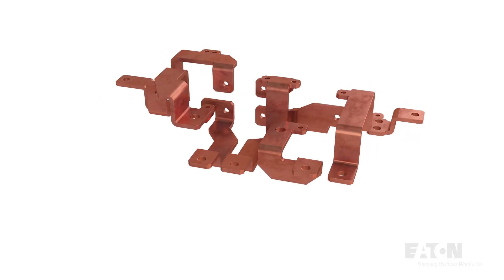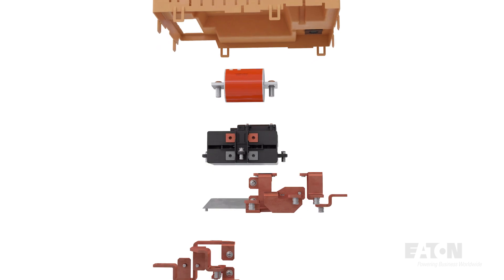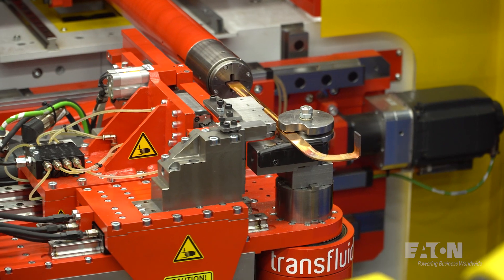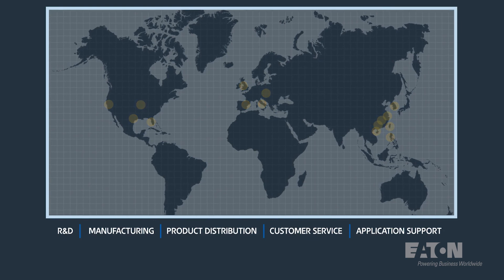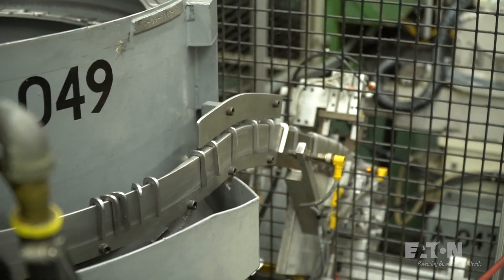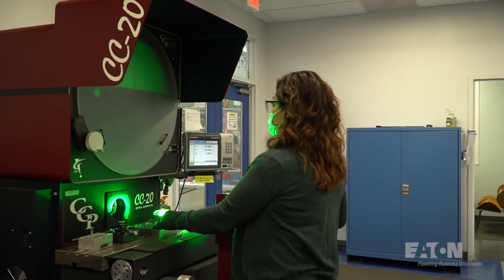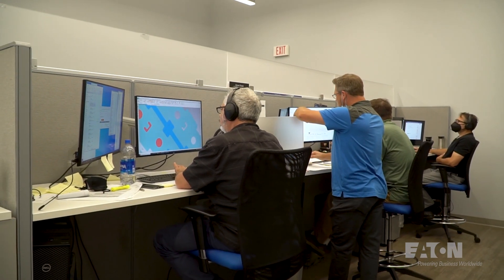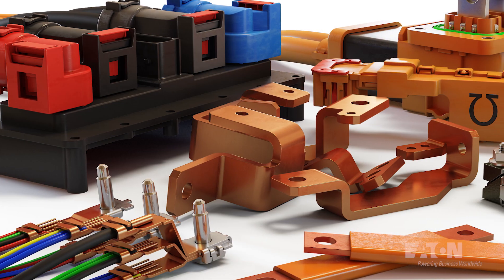Eaton and Royal Power Solutions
Recently acquired by Eaton, Royal Power Solutions is a recognized leader of advanced power distribution solutions. From battery and high current terminals to precision components, we pioneer the connections that deliver power efficiency and safety.